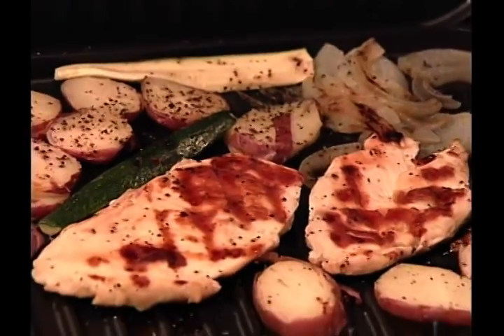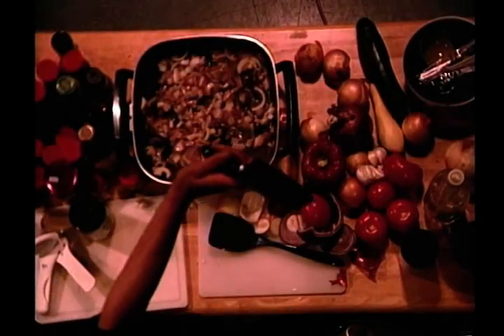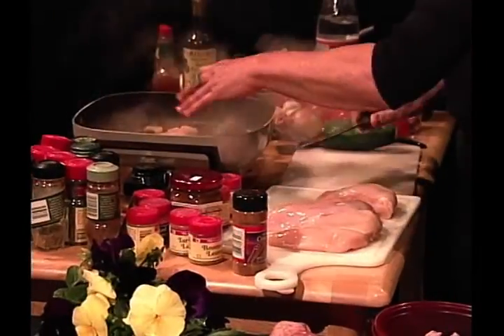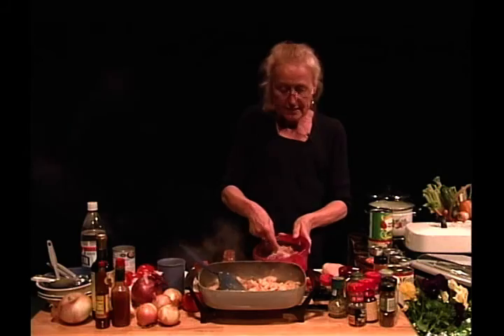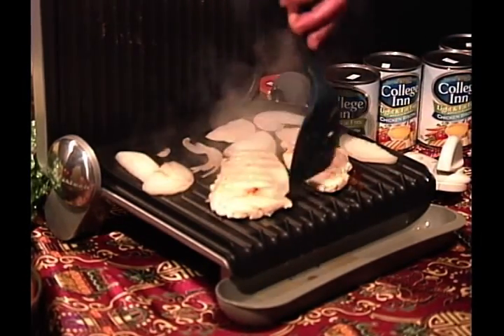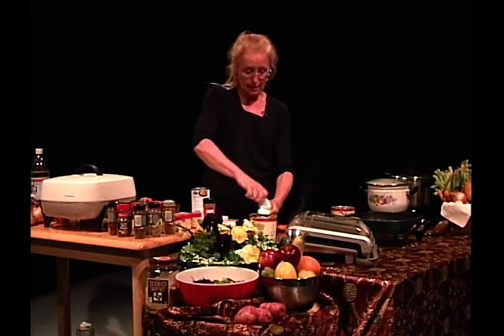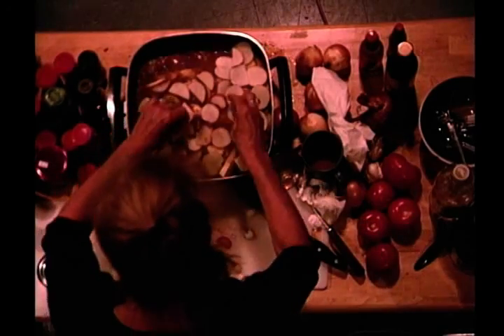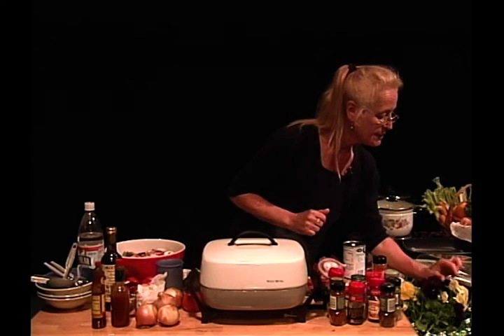Smart Choices with Madeleine - Cooking in the Studio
Madeleine Chace cooks healthy and delicious food in the Studio.